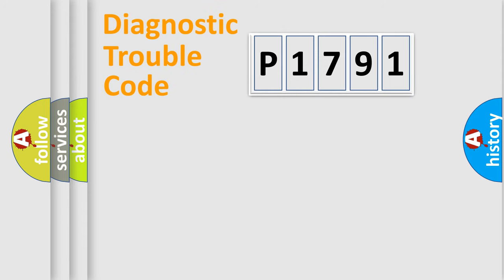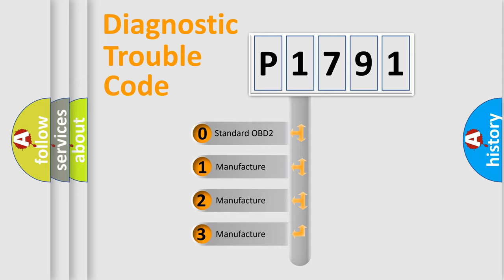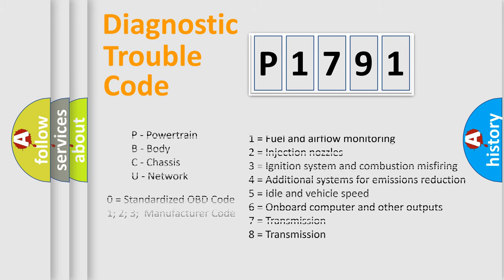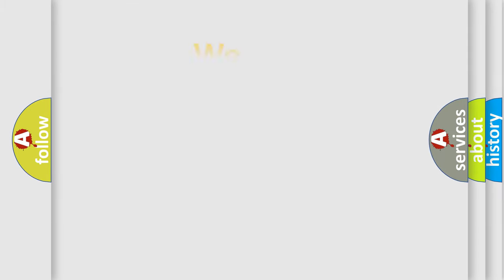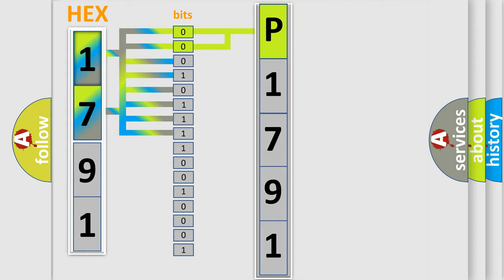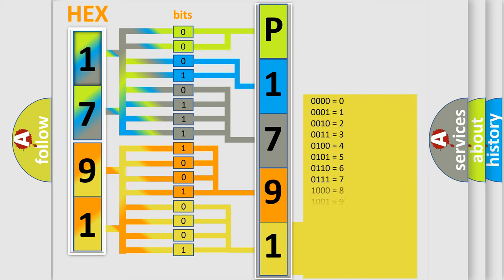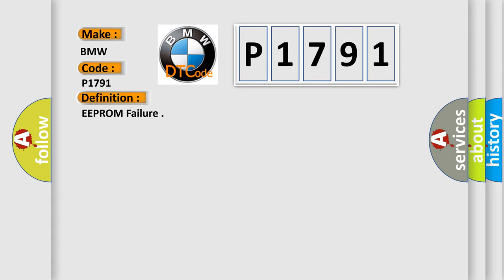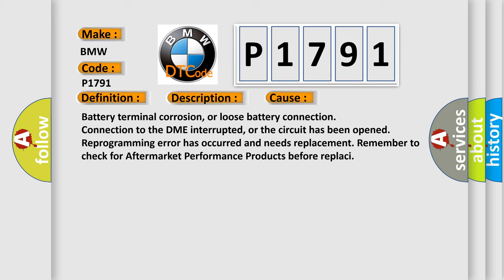DTC BMW P1791 Short Explanation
Contents:
0:21 Basic DTC analysis according to OBD2 protocol standard.
1:48 Insight into programming
2:58 A diagnostically understandable description of the Diagnostic Trouble Code
3:05 Basic error definition

Make
BMW
Code
P1791
Definition
EEPROM Failure
Description
During the self check, the EEPROM check detected an invalid checksum The self or rationality check EEPROM resulted in an invalid checksum at power up
Cause
Reprogramming error has occurred and needs replacement Remember to check for Aftermarket Performance Products before replaci